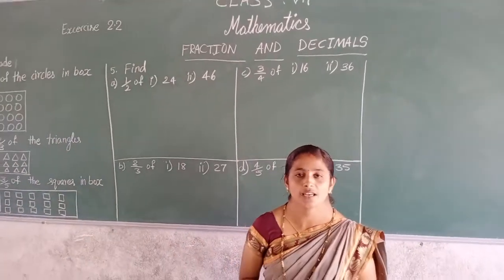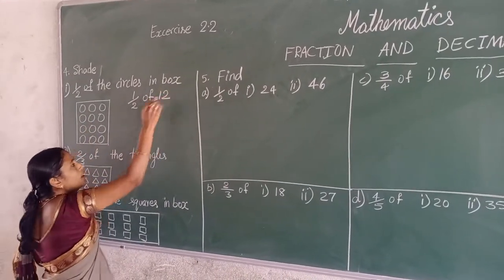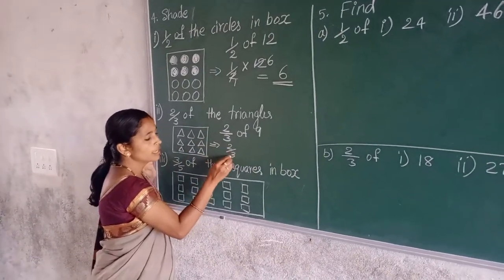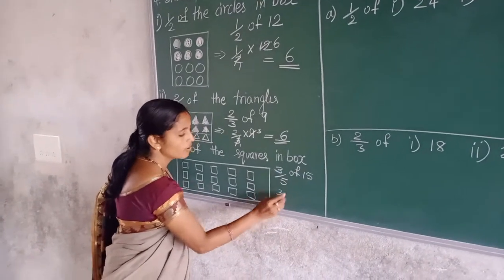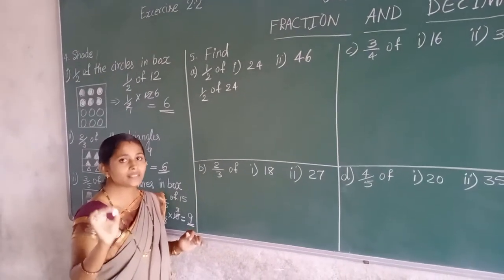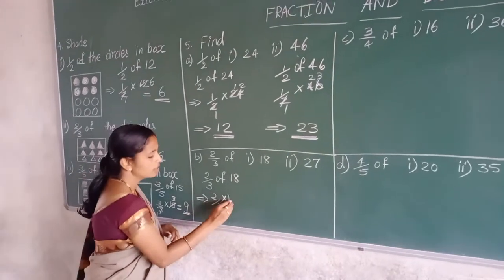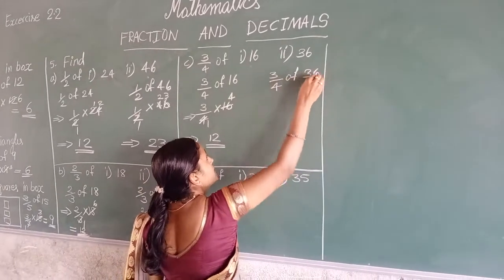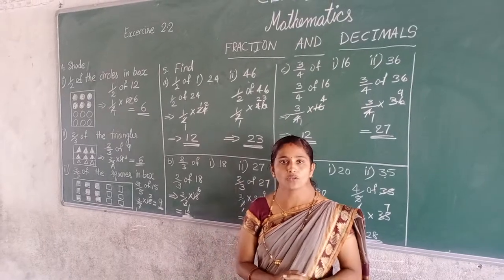Multiplication of fraction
Ex 2.2  Chapter 2 Fraction and Decimals